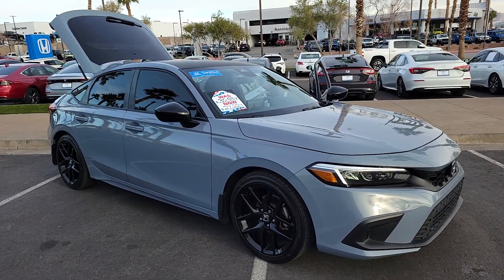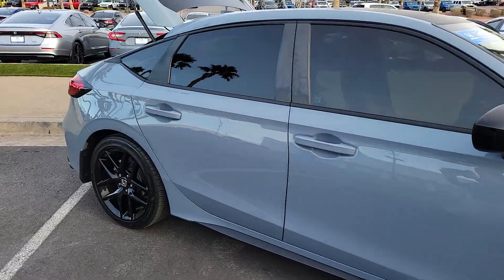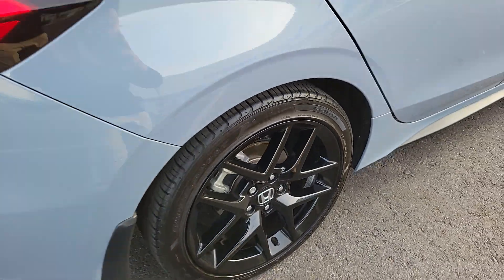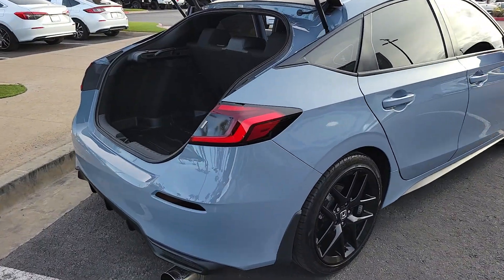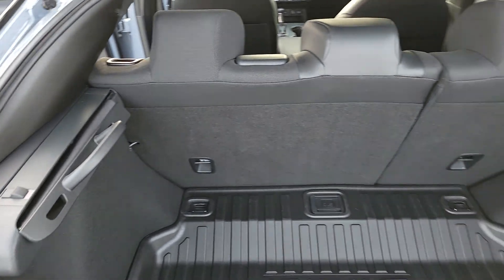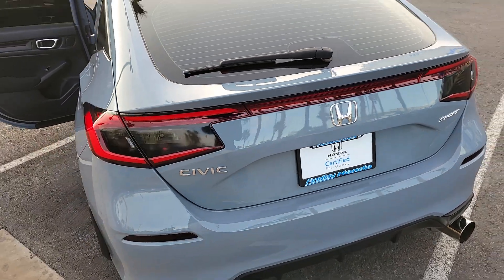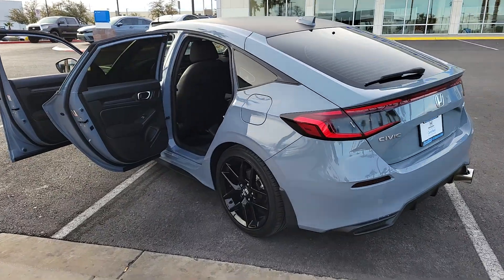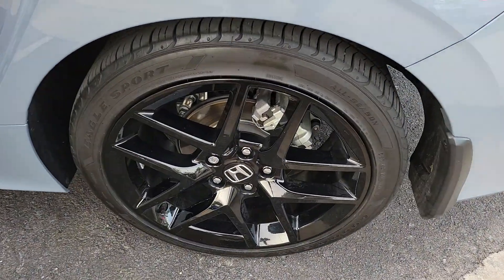2022 Honda Civic_Hatchback Henderson, Las Vegas, Laughlin, St George, Flagstaff, NV T242551A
Sonic Gray Pearl [LISTING TYPE] 2022 Honda Civic_Hatchback SPORT CVT available in Henderson, Arizona at Findlay Honda Henderson. Servicing the Las Vegas, Laughlin, St George, Flagstaff, NV area.

Traffic Jam Assist,Side Impact Beams,Collision Mitigation Braking System (CMBS) + FCW,Collision Mitigation-Front,Driver Monitoring-Alert,Low Tire Pressure Warning,Dual Stage Driver And Passenger Front Airbags,Curtain 1st And 2nd Row Airbags,Airbag Occupancy Sensor,Rear Child Safety Locks,Outboard Front Lap And Shoulder Safety Belts -inc: Rear Center 3 Point, Height Adjusters and Pretensioners,Back-Up Camera,Front Bucket Seats -inc: drivers seat w/manual height adjustment and adjustable head restraints,6-Way Driver Seat -inc: Manual Recline and Fore/Aft Movement,4-Way Passenger Seat -inc: Manual Recline and Fore/Aft Movement,60-40 Folding Bench Front Facing Fold Forward Seatback Rear Seat,Manual Tilt/Telescoping Steering Column,Leather Steering Wheel,Front Cupholder,Rear Cupholder,Power Fuel Flap Locking Type,Remote Releases -Inc: Power Cargo Access,Cruise Control w/Steering Wheel Controls,Distance Pacing w/Traffic Stop-Go,Automatic Air Conditioning,HVAC -inc: Underseat Ducts,Illuminated Glove Box,Driver Foot Rest,Full Cloth Headliner,Cloth Door Trim Insert,Interior Trim -inc: Piano Black/Metal-Look Instrument Panel Insert, Metal-Look Door Panel Insert, Metal-Look Console Insert and Piano Black/Metal-Look Interior Accents,Leather/Metal-Look Gear Shifter Material,Day-Night Rearview Mirror,Driver And Passenger Visor Vanity Mirrors w/Driver And Passenger Auxiliary Mirror,Full Floor Console w/Covered Storage and 1 12V DC Power Outlet,Front Map Lights,Fade-To-Off Interior Lighting,Full Carpet Floor Covering -inc: Carpet Front And Rear Floor Mats,Carpet Floor Trim,Roll-Up Cargo Cover,Cargo Space Lights,Driver / Passenger And Rear Door Bins,Delayed Accessory Power,Driver Information Center,Redundant Digital Speedometer,Outside Temp Gauge,Digital/Analog Appearance,Seats w/Cloth Back Material,Fixed Rear Head Restraints,Front Center Armrest,Perimeter Alarm,Immobilizer,1 12V DC Power Outlet,Air FiltrationRadio: 180-Watt Audio System -inc: 8 speakers, 7 touch-screen, Bluetooth